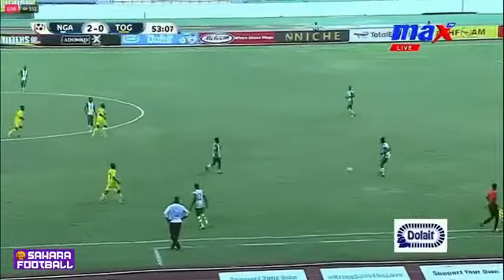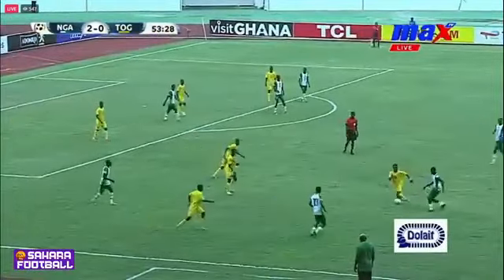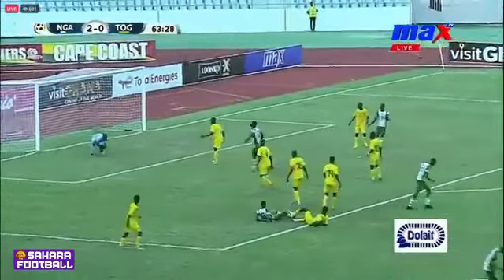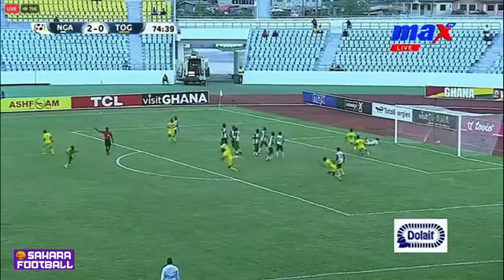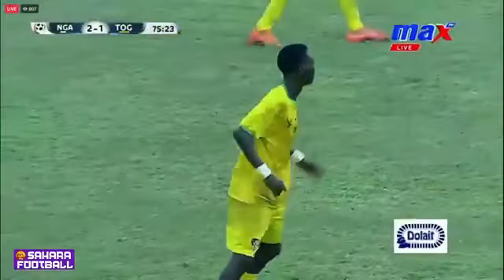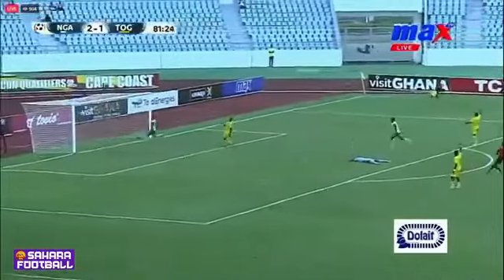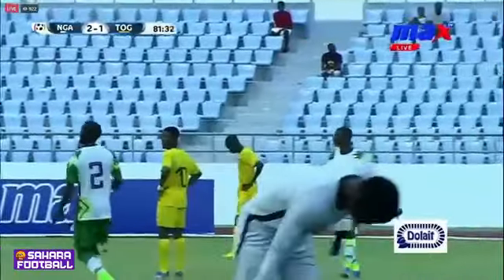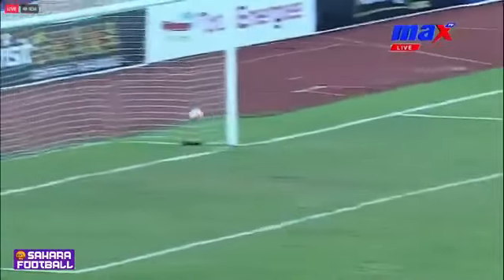August 5, 2022(1)